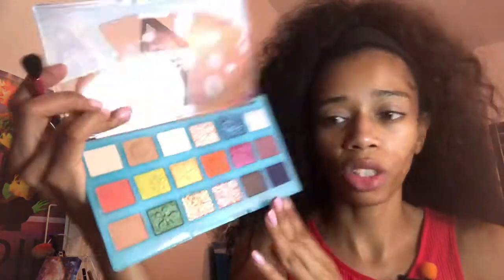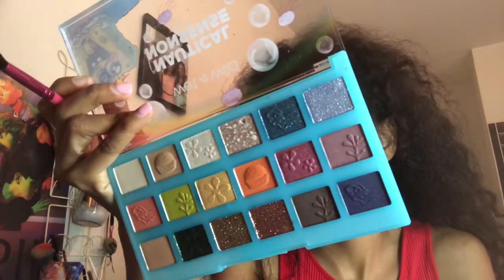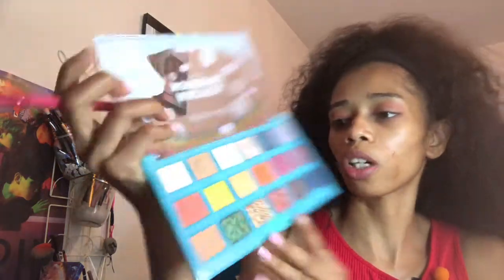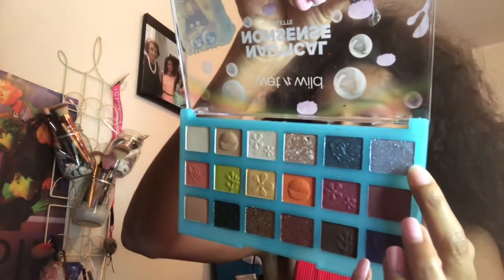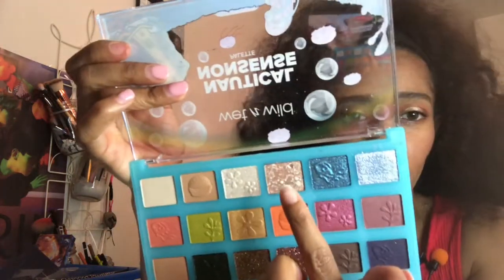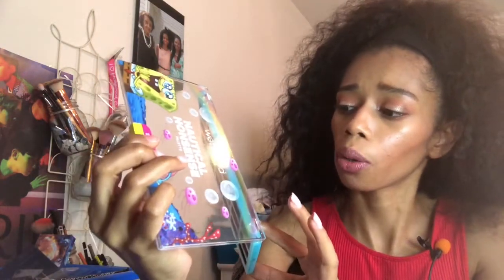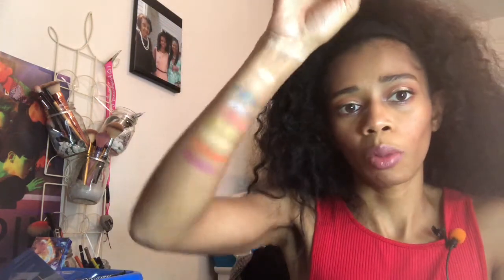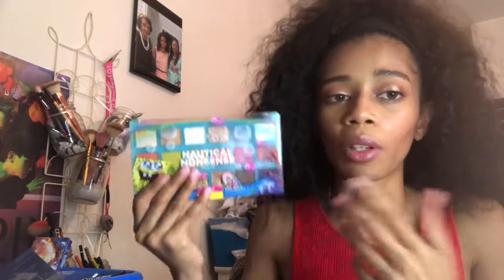Spongbob x Wet N Wild | Trying the Nautical Nonsense Palette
The Wet N Wild x Spongebob collection is so cute! Spongebob was my entire childhood so I definitely had to pick up a few things from this collection and try them out for you guys :)